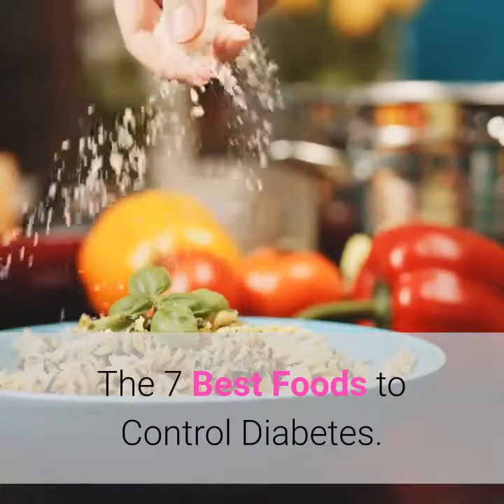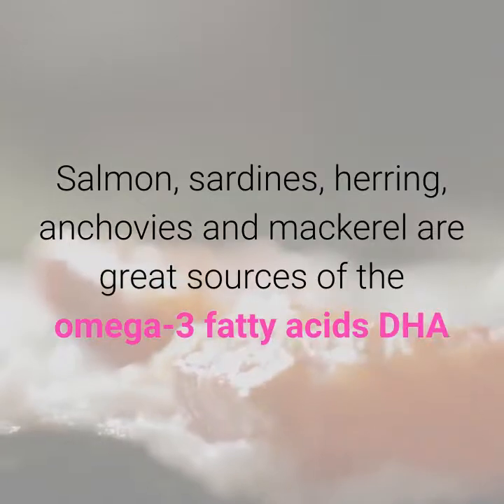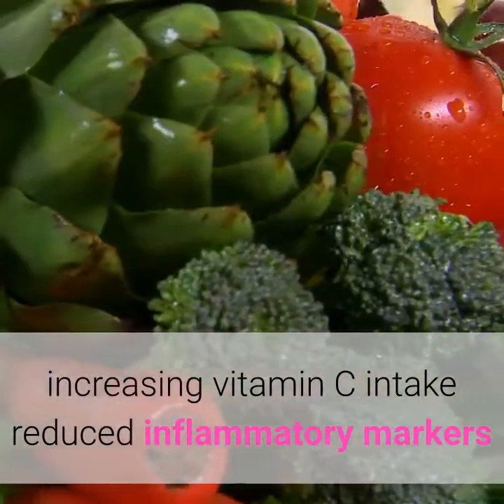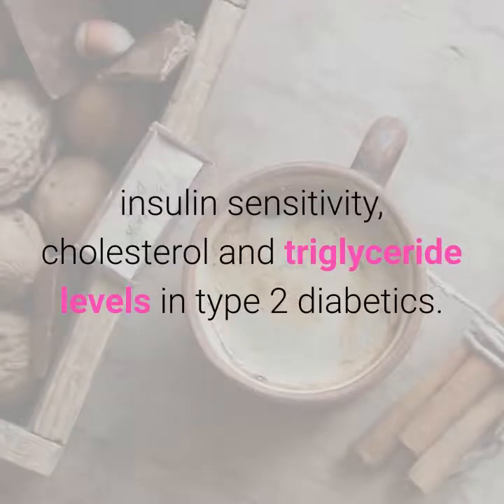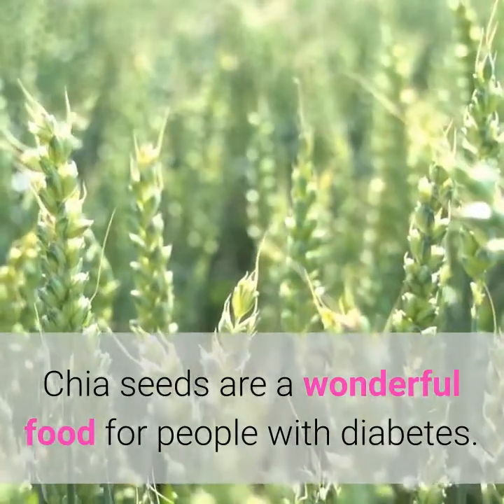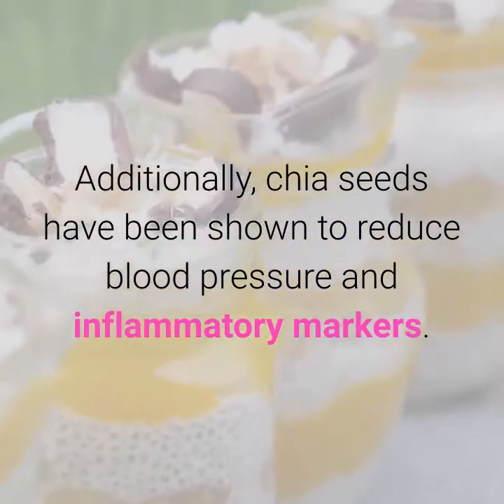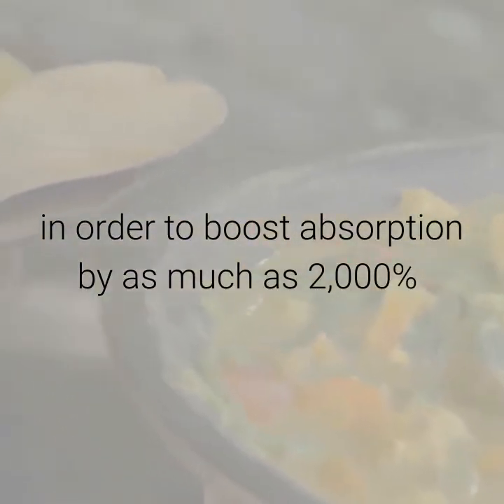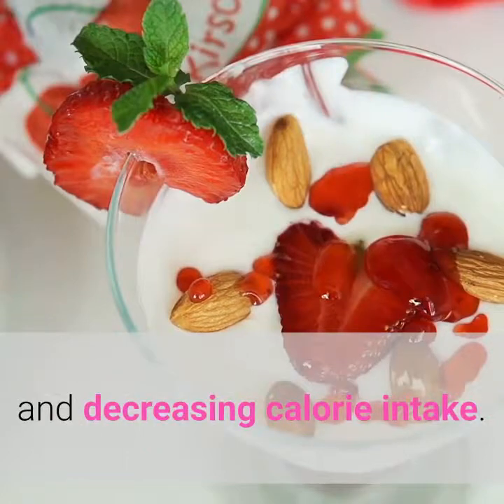The 7 Best Foods to Control Diabetes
Here are the 7 best foods for diabetics, both type 1 and type 2.
1. Fatty Fish.
Fatty fish is one of the healthiest foods on the planet.
Salmon, sardines, herring, anchovies and mackerel are great sources of the omega-3 fatty acids DHA and EPA, which have major benefits for heart health.
2. Leafy Greens.
Leafy green vegetables are extremely nutritious and low in calories.
They're also very low in digestible carbs, which raise your blood sugar levels.
Spinach, kale and other leafy greens are good sources of several vitamins and minerals, including vitamin C.
In one study, increasing vitamin C intake reduced inflammatory markers and fasting blood sugar levels for people with type 2 diabetes or high blood pressure.
3. Cinnamon.
Cinnamon is a delicious spice with potent antioxidant activity.
Several controlled studies have shown that Cinnamon can improve blood sugar control, insulin sensitivity, cholesterol and triglyceride levels in type 2 diabetics.
4. Eggs.
Eggs provide amazing health benefits.
In fact, they're one of the best foods for keeping you full for hours
Regular egg consumption may also reduce your heart disease risk in several ways.
5. Chia Seeds.
Chia seeds are a wonderful food for people with diabetes.
They're extremely high in fiber, yet low in digestible carbs.
The viscous fiber in chia seeds can actually lower your blood sugar levels by slowing down the rate at which food moves through your gut and is absorbed .
Chia seeds may help you achieve a healthy weight because fiber reduces hunger and makes you feel full.
In addition, fiber can decrease the amount of calories you absorb from other foods eaten at the same meal.
Additionally, chia seeds have been shown to reduce blood pressure and inflammatory markers.
6. Turmeric.
Turmeric is a spice with powerful health benefits.
Its active ingredient, curcumin, can lower inflammation and blood sugar levels, while reducing heart disease risk.
What's more, curcumin appears to benefit kidney health in diabetics. This is important, as diabetes is one of the leading causes of kidney disease.
Unfortunately, curcumin isn't absorbed that well on its own. Be sure to consume turmeric with piperine (found in black pepper) in order to boost absorption by as much as 2,000%
7. Greek Yogurt.
Greek yogurt is a great dairy choice for diabetics.
It's been shown to improve blood sugar control and reduce heart disease risk, perhaps partly due to the probiotics it contains.
Studies have found that yogurt and other dairy foods may lead to weight loss and improved body composition in people with type 2 diabetes.
Greek yogurt contains only 6–8 grams of carbs per serving, which is lower than conventional yogurt. It's also higher in protein, which promotes weight loss by reducing appetite and decreasing calorie intake.

RoPatient,Type 2 Diabetes (Disease Or Medical Condition),Diabetes Mellitus (Disease Or Medical Condition),Animation,Insulin,Insulin Resistance (Disease Or Medical Condition),diabetes,causes of diabetes,diabetes causes,glucose,diabetes symptoms,symptoms of diabetes,sugar,10 Tips For Healthy Eating With Diabetes,natural way to completely reverse Type 2 Diabetes,drastically improve Type 1 Diabetes,Diana health coach,Eat less salt,Eat more fruit,type 2 diabetes,Treatment Type 2 Diabetes Fast With This Special Tea,The 7 Best Foods to Control Diabetes